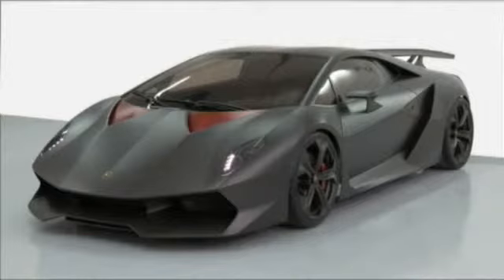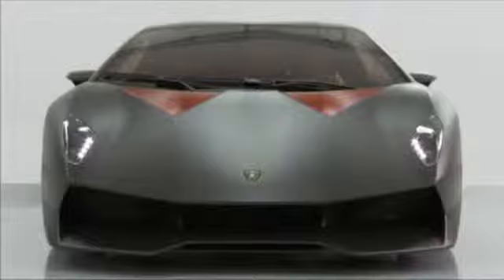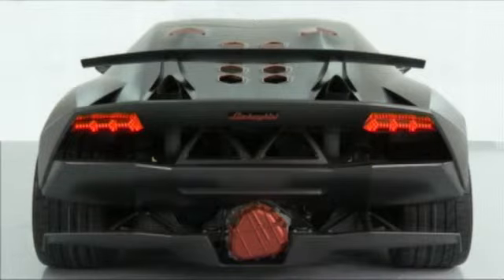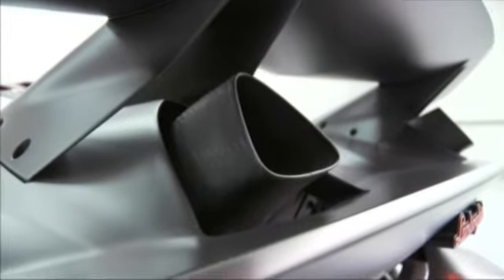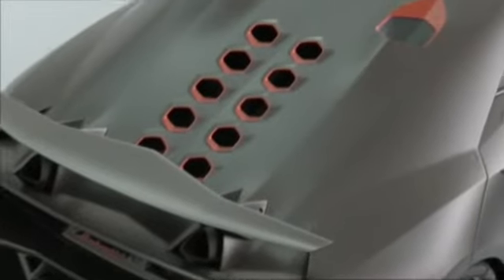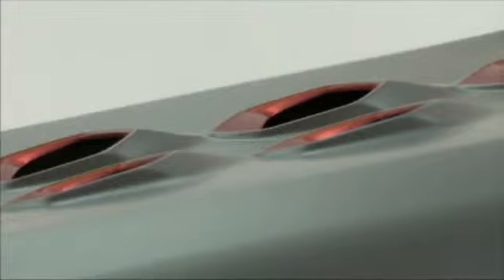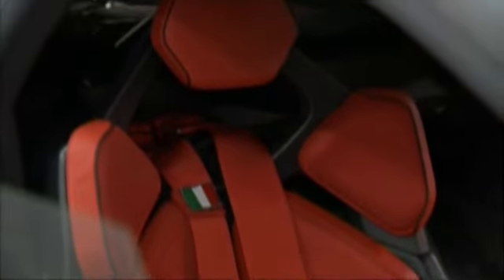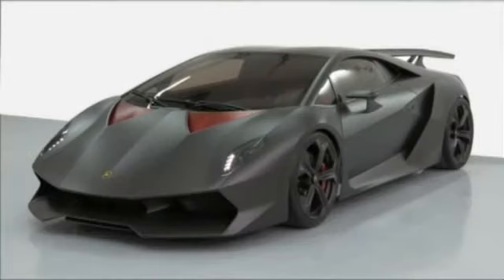Lamborghini Sesto Elemento - Car-News.TV - HQ